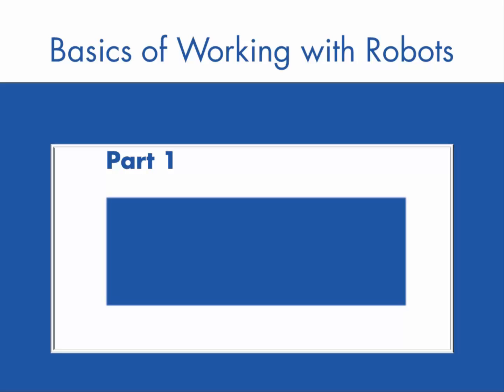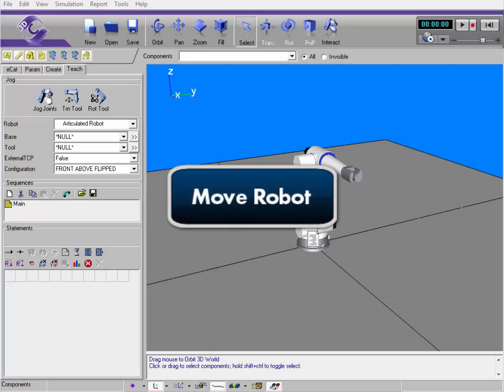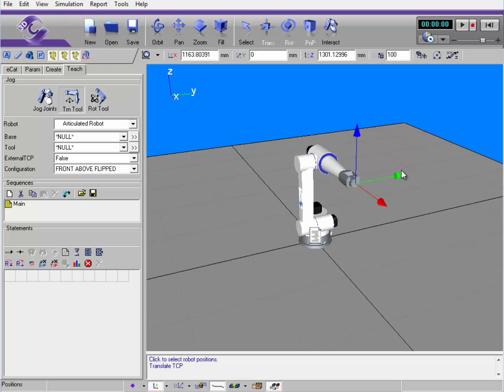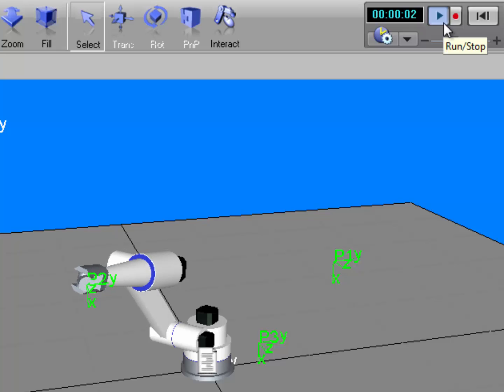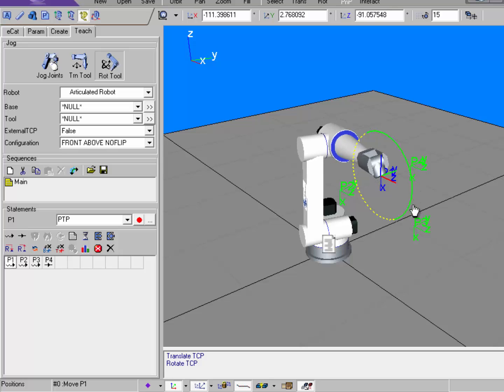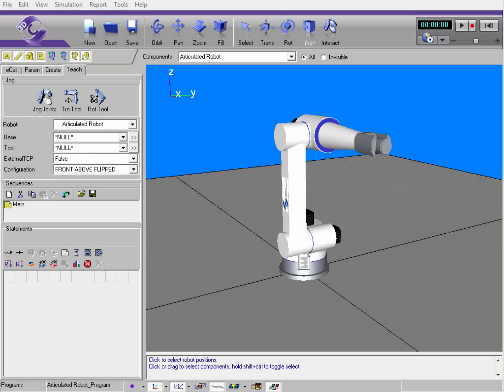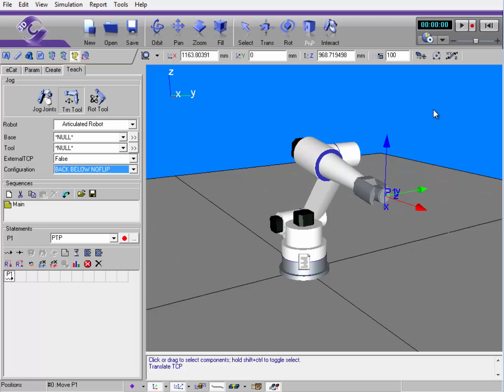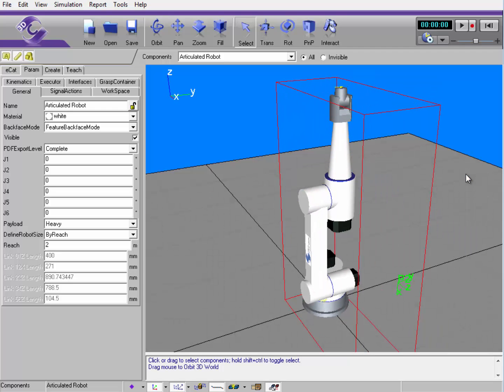Basics of Working with Robots - Part 1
This video shows how to interact with a robot and its joints, teach points and motions, configure base and tool setting of robot, and define joint initial position or state of robot.